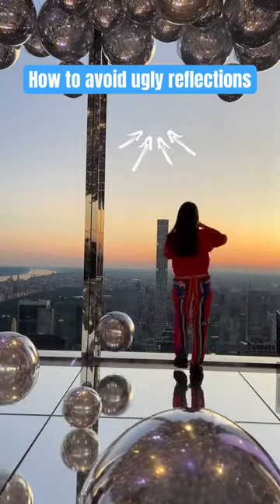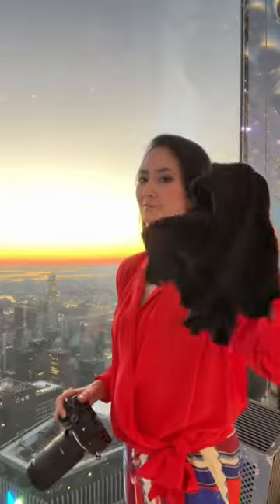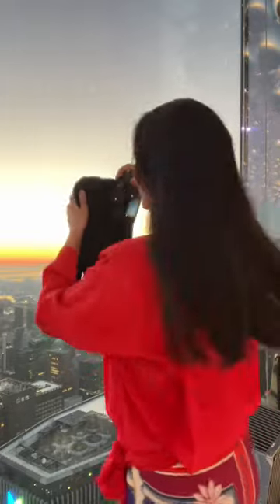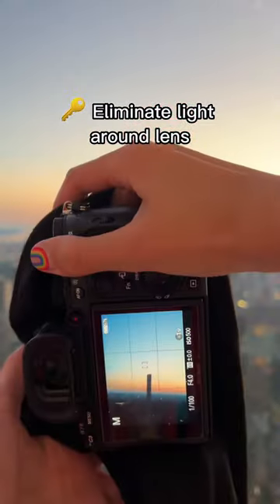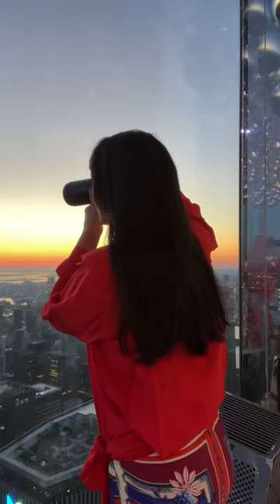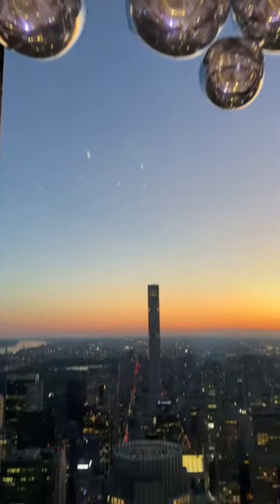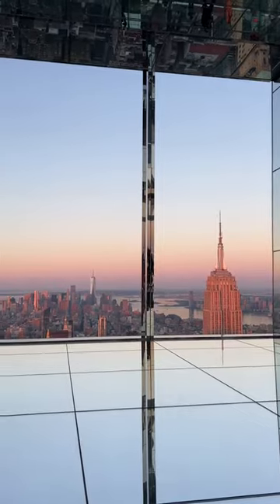How To Avoid Photographing Reflections Through Windows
📷A resourceful way to eliminate reflections when taking pictures through glass! ⁣
📷I call it “the poor (wo)man’s polarizer” 😅⁣⁣
📌Save & share this to try it out yourself next time! ⁣⁣

📷 Watch till the end for the real advice 🤪

+All camera gear I use